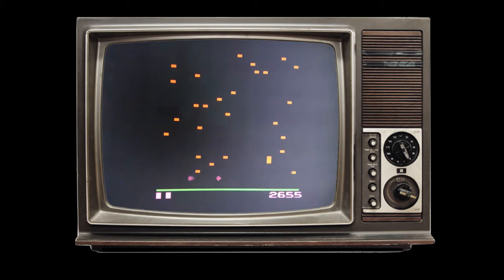The Centipede, Atari 2600, Review. Gameplay and Retrospective.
Here is my review and retrospective look at the Atari 2600 game the Centipede, This was the 1st ever Atari Game I ever played 30 years ago lets see if it is as good as i remember!